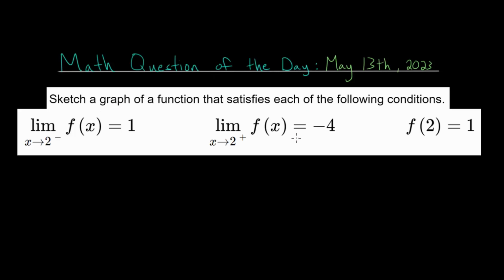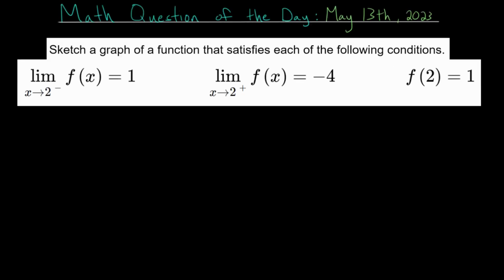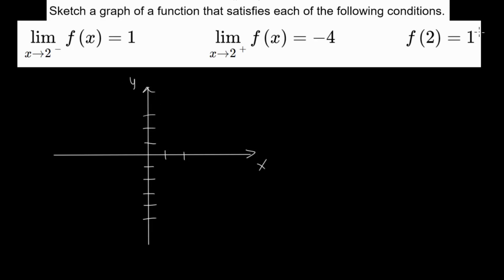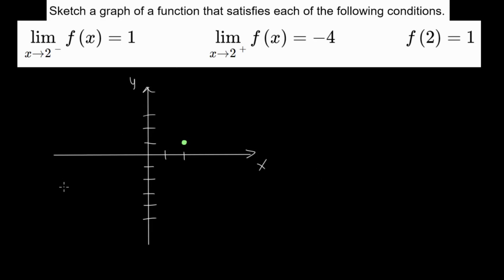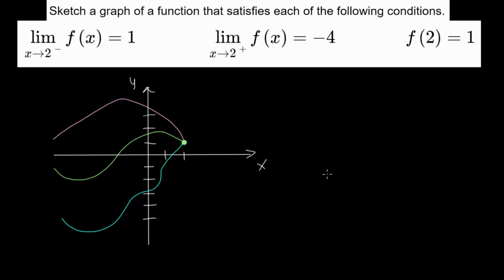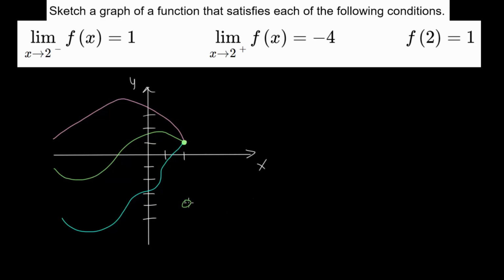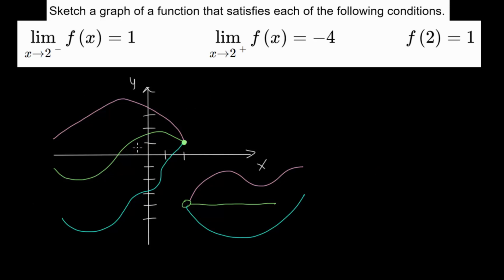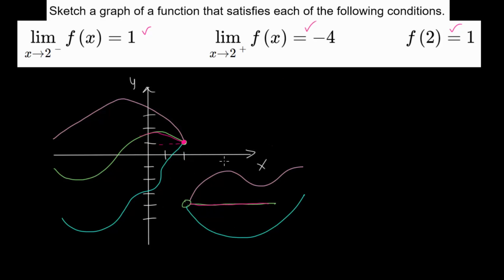Math Question of the Day: Saturday May 13th, 2023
Monday: PreAlgebra
Tuesday: Algebra 1
Wednesday: Geometry
Thursday: Algebra 2
Friday: PreCalculus
Saturday: Basic Calculus
Sunday: Advanced Calculus

This problem focuses on the properties of limits and functions, specifically one sided limits.

EulersAcademy.org